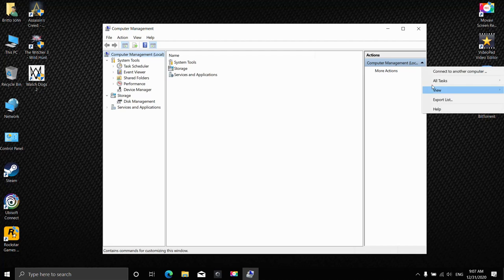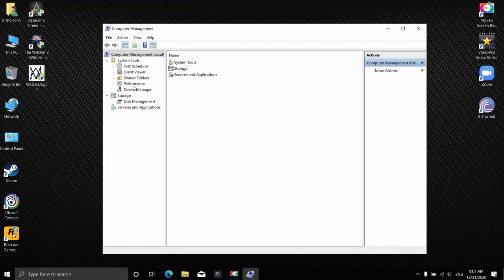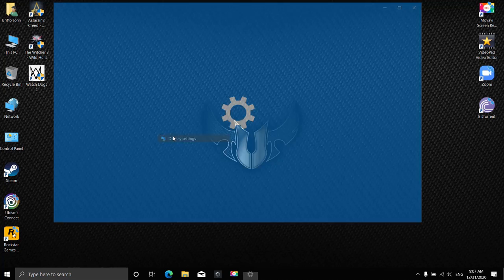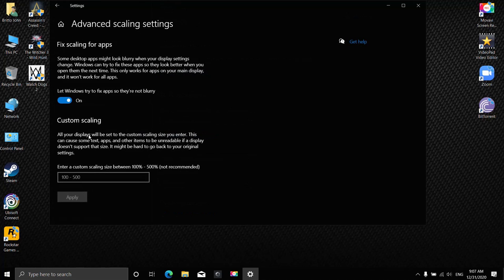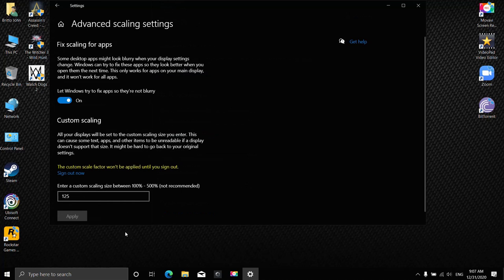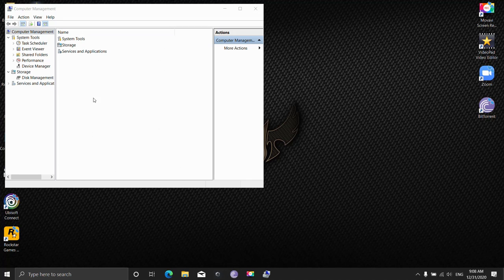Blurry texts in FHD/Gaming Laptops/1080p Laptops Windows 10 [FIXED]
This is a quick video on how to fix blurry texts in 1080p Laptops.

Random keywords:

gaming laptop,
blurry texts,
fhd blurry texts fix,
gaming laptop glitch fix,
gaming laptop bugs fix,
fixed blurry texts in gaming laptops,
fixed blurry texts in fhd monitors,
fixed blurry texts in uhd monitors,
blurry texts in gaming laptops,
how-to fix,
bugs fixed,
services text blurry,
problems fixed,
blurry text problems fixed,